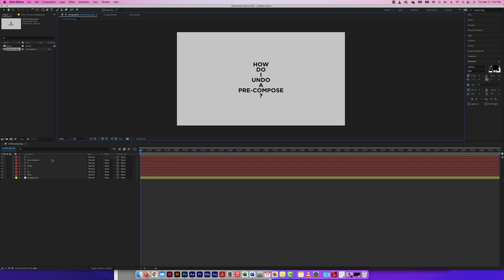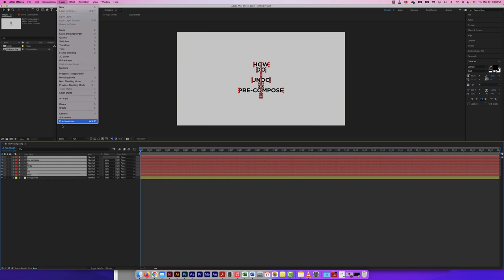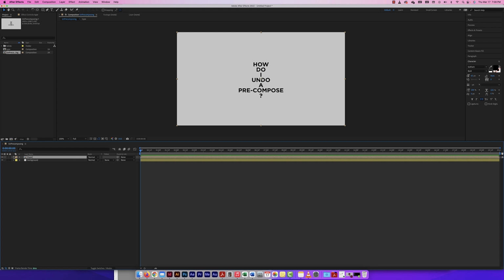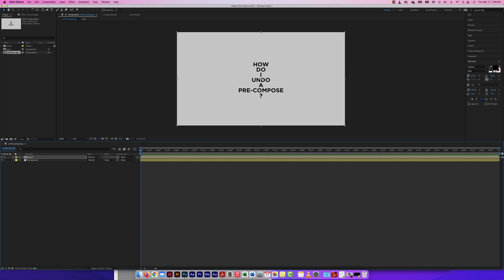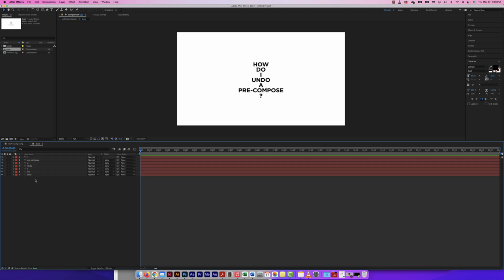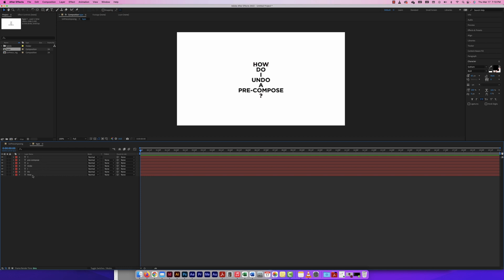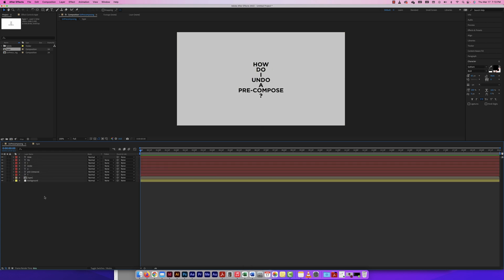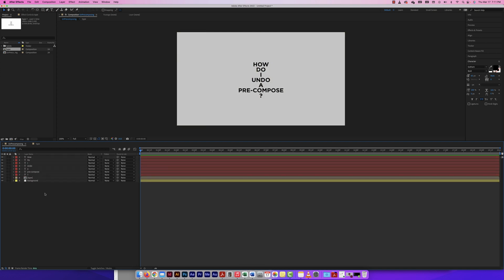Adobe After Effects – Un-Pre-Compose (Best Option)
This video shows how to un-Pre-Compose a composition and paste layers in After Effects.